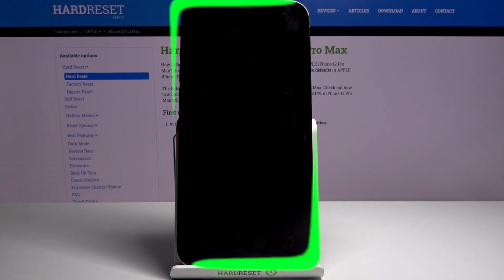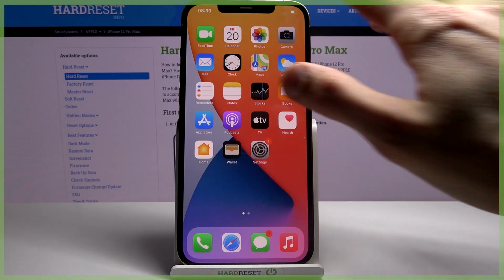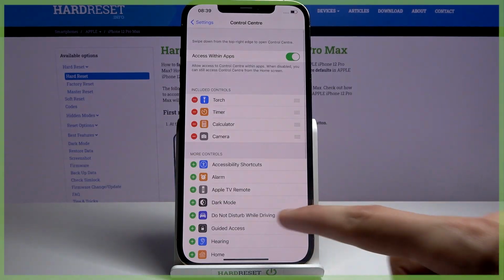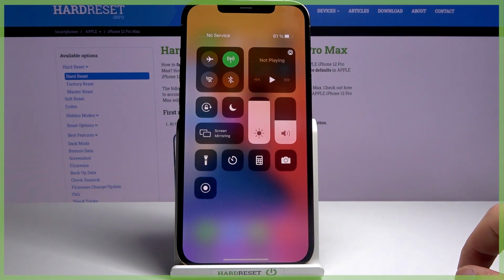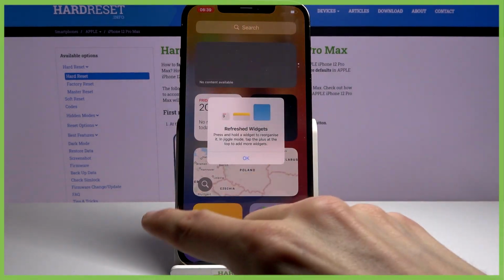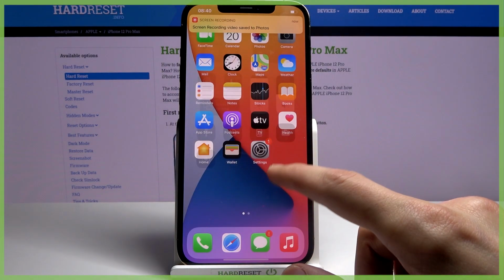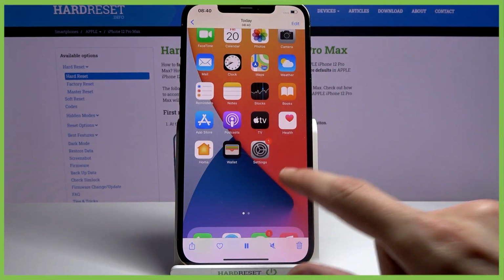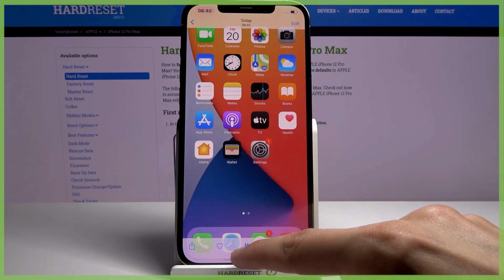APPLE iPhone 12 Pro Max – How to Record Screen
If you want to capture everything happening on your APPLE iPhone 12 Pro Max screen, this video will show you exactly how to record your screen step by step. Learn how to add the screen recording feature to your Control Center, start and stop a screen recording, and find your saved videos in the Photos app. Whether you need to record app tutorials, gameplay, or anything else on your iPhone 12 Pro Max, this guide makes it easy for anyone to follow. Recording your screen is a useful way to save and share what’s on your device, and with these simple instructions, you’ll be able to do it in just a few taps.

How to record screen on APPLE iPhone 12 Pro Max?
How to add screen recording to Control Center on iPhone 12 Pro Max?
Where to find screen recordings on APPLE iPhone 12 Pro Max?

0:00 Introduction
0:06 Open Settings and Go to Control Center
0:18 Add Screen Recording to Control Center
0:34 Start Screen Recording
0:44 Stop and Save Screen Recording
1:00 Find Your Recording in Photos